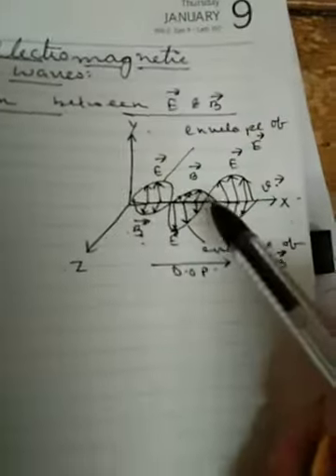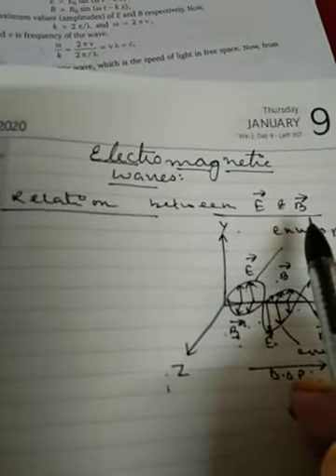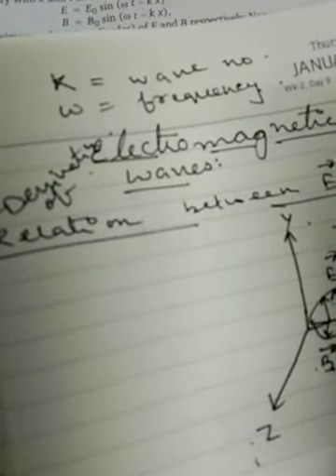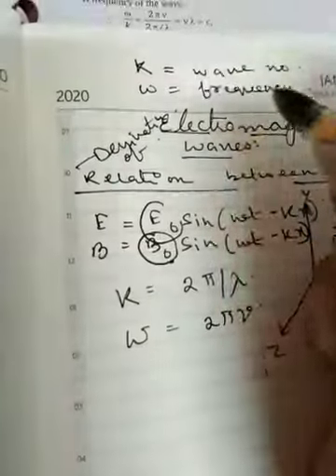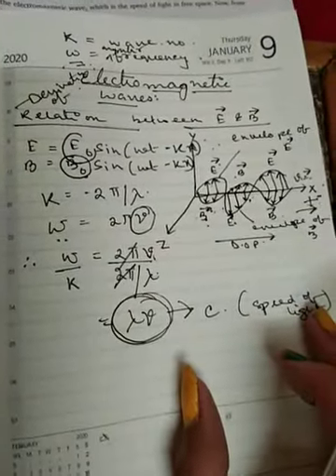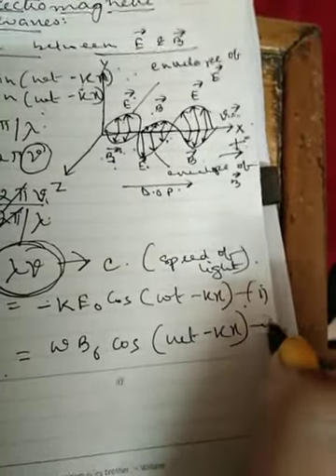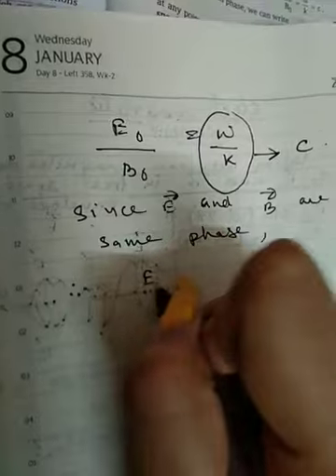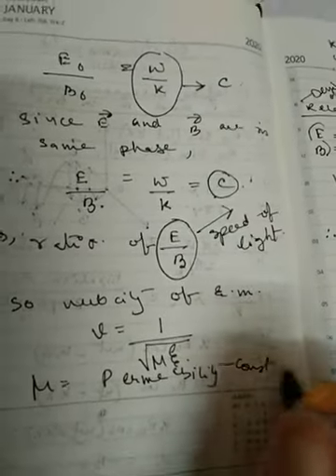Relation btw electric field vector and magnetic field vector/(Electromagnetic waves)/chapter 13